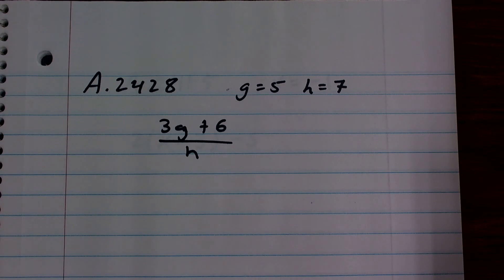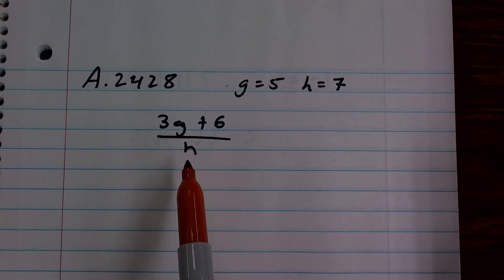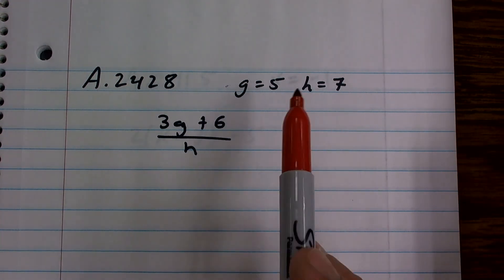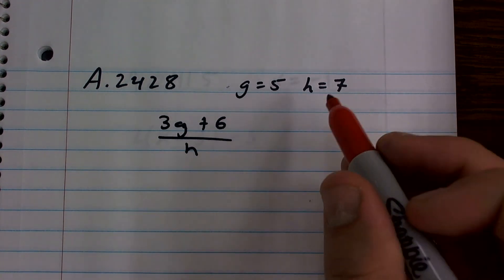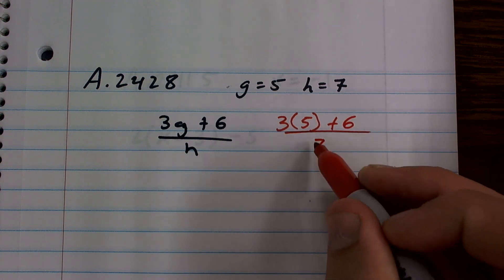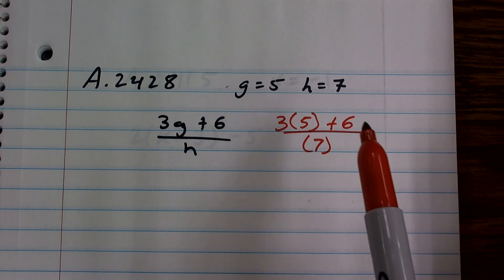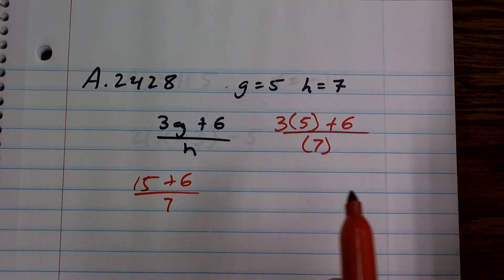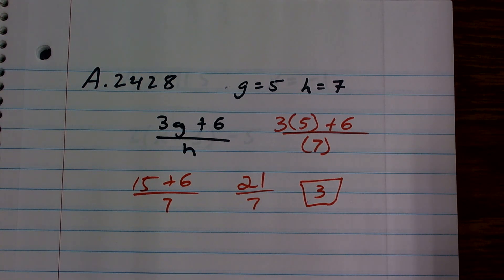Evaluating an expression with two variables ex 8, (3g + 6)/n; g = 5; h = 7